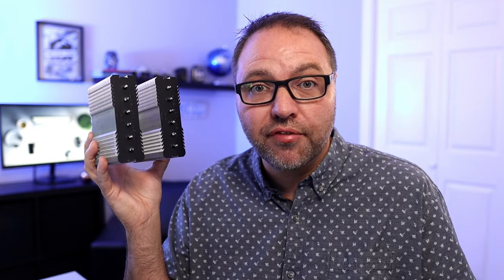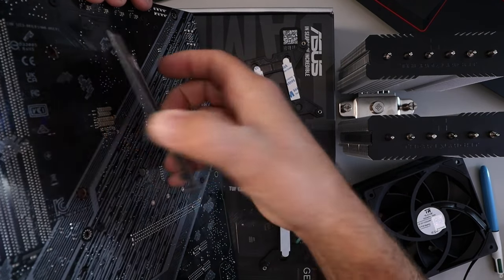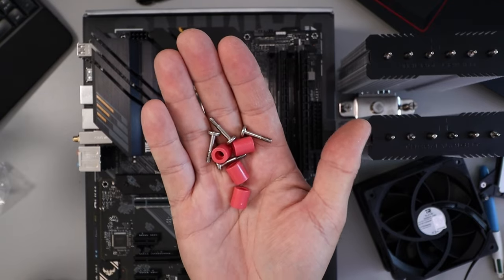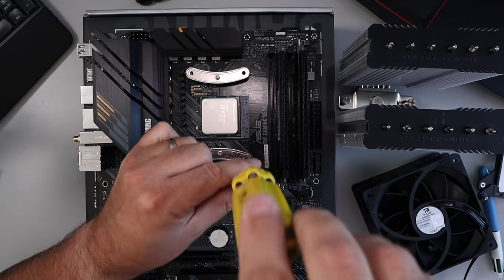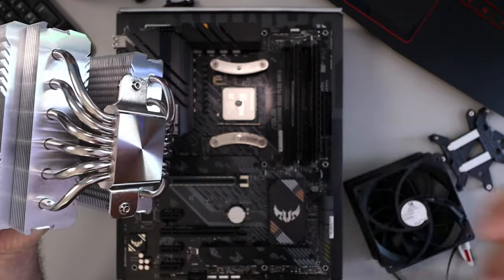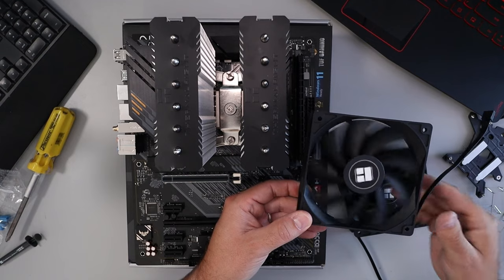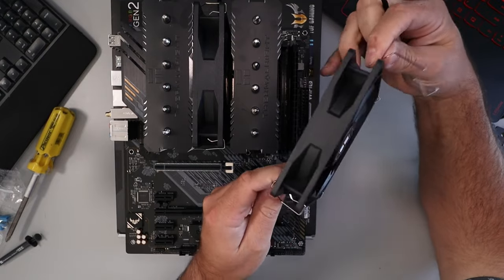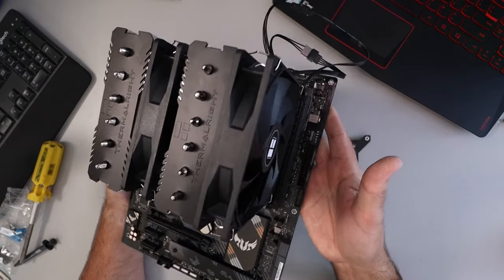How to Install Thermalright Peerless Assassin 120 SE CPU Cooler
Are you in the process of building a PC and wondering about the installation steps for the Thermalright Peerless Assassin 120 SE CPU Cooler? In this step-by-step tutorial, I will provide you with clear instructions on how to install the Thermalright Peerless Assassin 120 SE onto an AMD AM4 Motherboard. Additionally, I will offer valuable tips for those who are planning an Intel build and need assistance with installing this CPU cooler.

🛒 Corsair TM30 Performance Thermal Paste on Amazon

Asus Tuf Gaming B550-Plus WiFi II
Patriot Viper 4 Blackout Series DDR4 32GB
AMD Ryzen 7 5800X CPU
WD_BLACK 1TB SN770 NVMe
Thermalright Peerless Assassin 120 SE CPU Air Cooler
MSI Gaming GeForce RTX 3060 12GB
Corsair 4000D Airflow Case